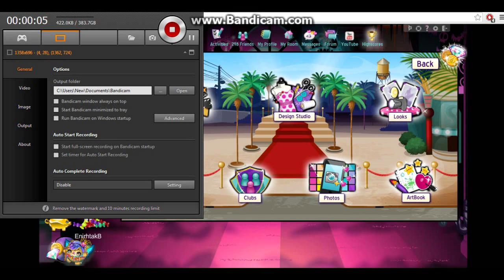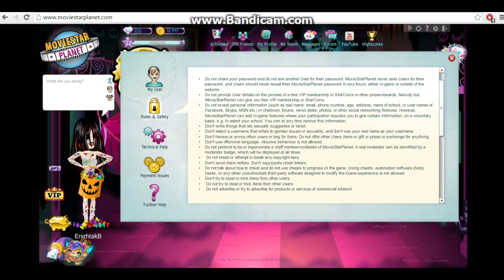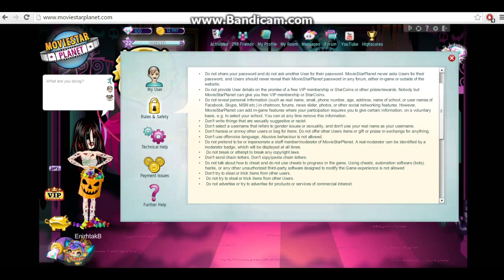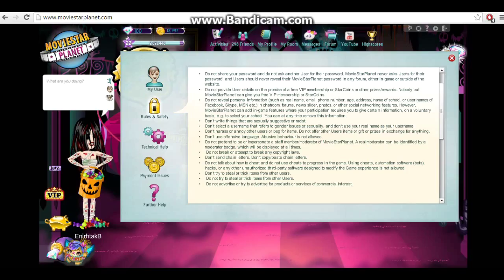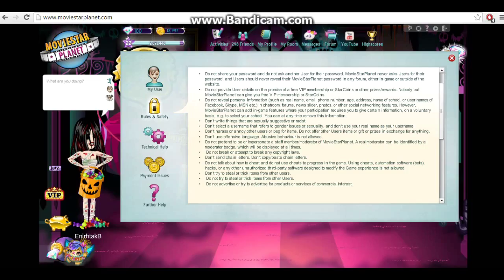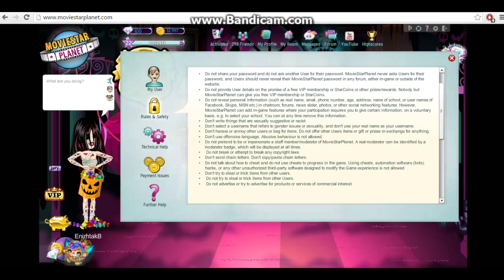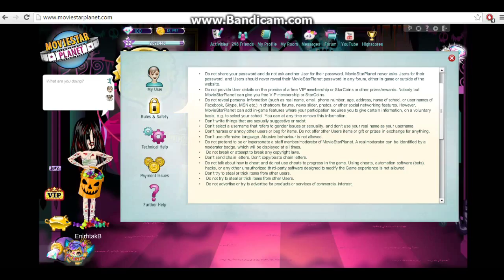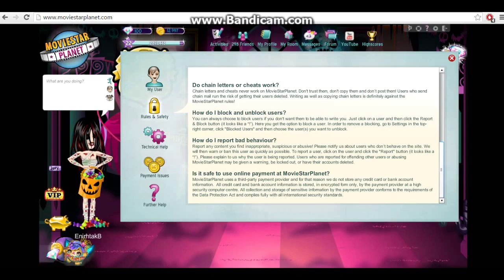Going over MovieStarPlanets Rules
On this halloween day we are going over the spookiest thing of all MSPs RULES!

Jk, the only spooky thing in this video is how often my voice cracked xD

I think I said it in the video but keep in mind you might get away with breaking MSPs rules for a long time. But it just takes one person reporting you for MSP to go over your account and see all the times in which you have broken their rules and Bam! Your account is gone.

I want to help you keep your account as safe as possible.

Another thing I see people telling others to message MSP when a friend gets locked and I can say that 100% does not help! Harassing MSP is the number one way to not get them to give your friend another chance.

They have updated their rules since I posted that blog- so there will be some that are in the video that are not on the blog.
MSP: EnirhtakB My main is USA